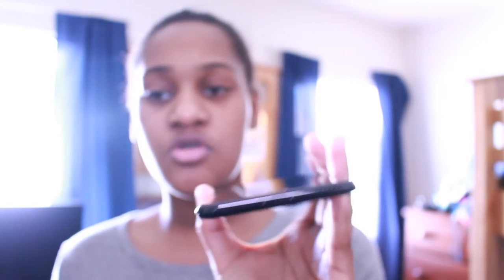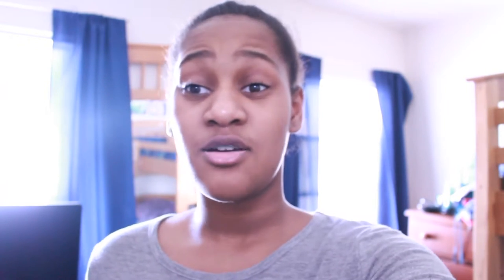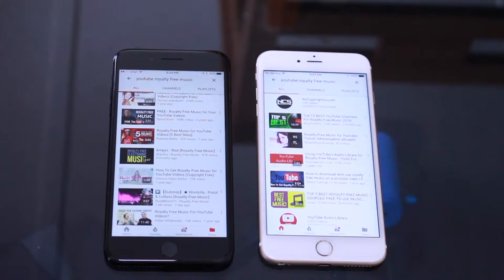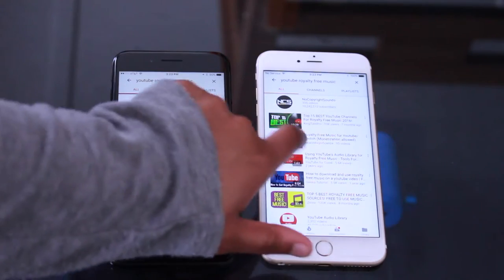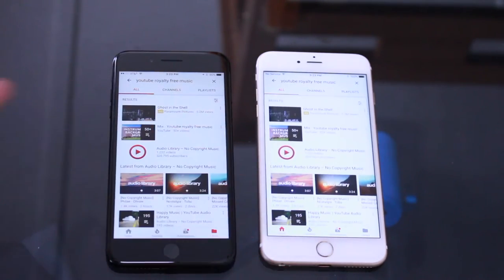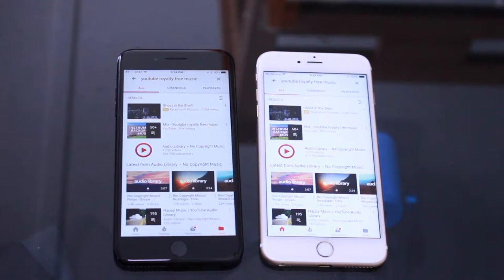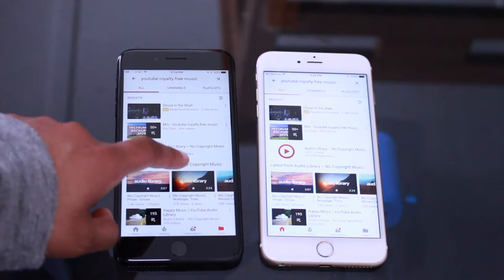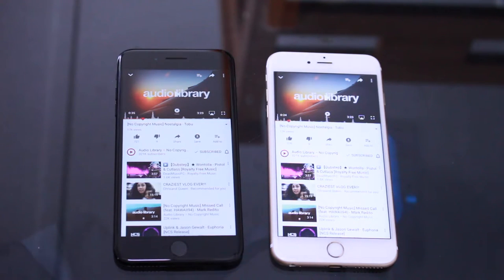Are The iPhone 7 Speakers Better?!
The iPhone 7 and iPhone 7 Plus has new Stereo Speakers, but are they better compared to the iPhone 6/6S Plus?